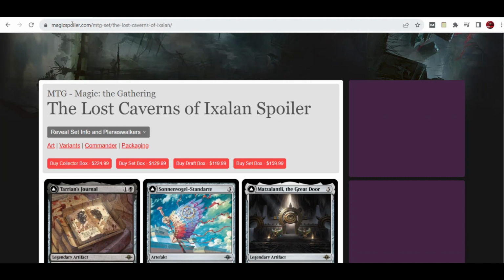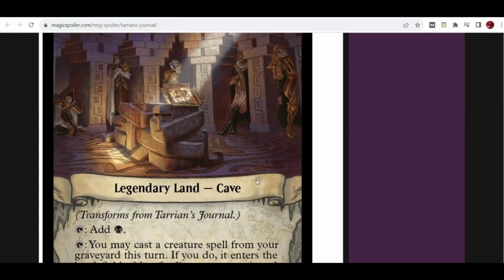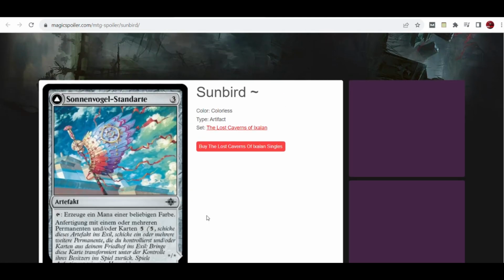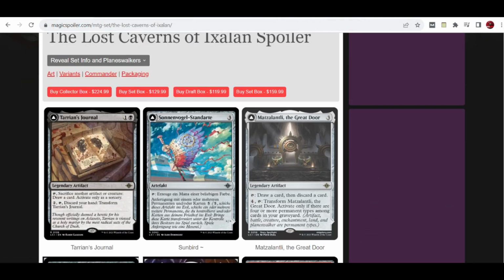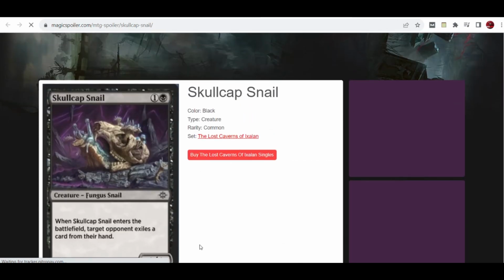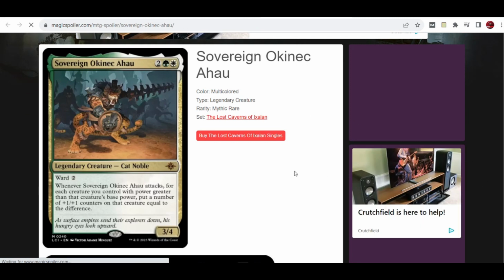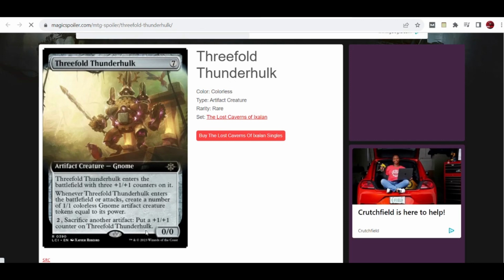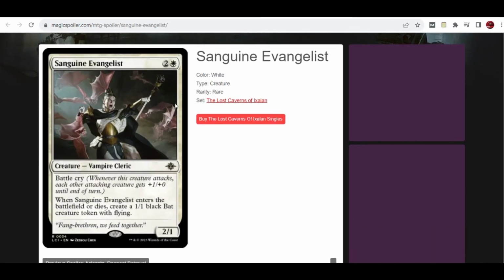The Lost Caverns of Ixalan Spoiler Discussion Part 1 - Standard, Pioneer Card Potentials!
Hey guys, Mark Ian here. First of all, thank you very much for visiting my channel. For just a little background of what I do, I'm a Project Development Officer of the Iloilo City Planning and Development Office and a Magic: the Gathering Level 1 Judge. MTG is my main hobby, and I daily content on Standard deck techs, main strategy, card spoilers, and other related content.

It may be a small thing, but it means a lot of help to my channel. Thank you very much. ありがとうございました

Magic: the Gathering Meets Yugioh - Two TCGs Collab Series Part 3: Let's Open an MTG Draft Booster

Good Card Hits on MH2 and Other Live Sell Packs Opening from the Forge Hobby Place